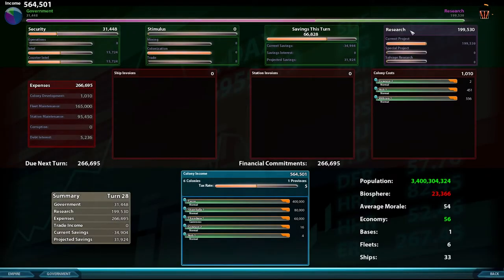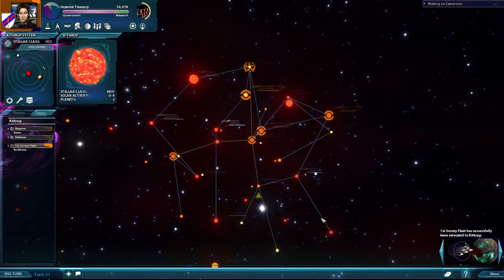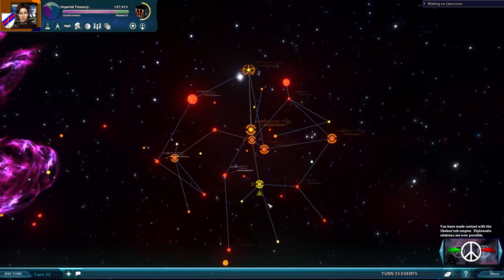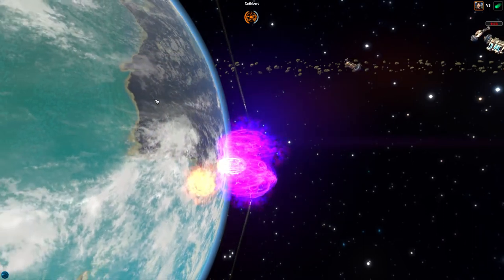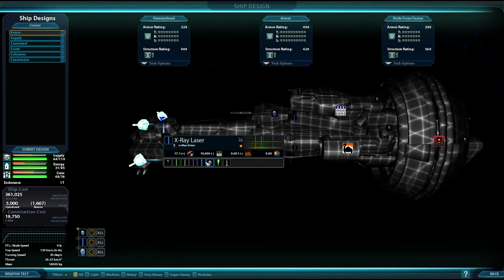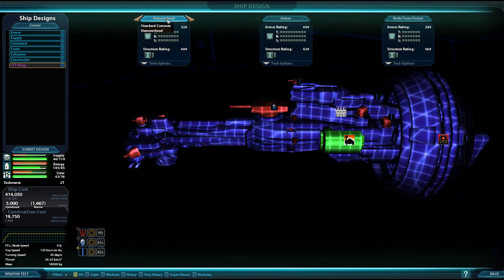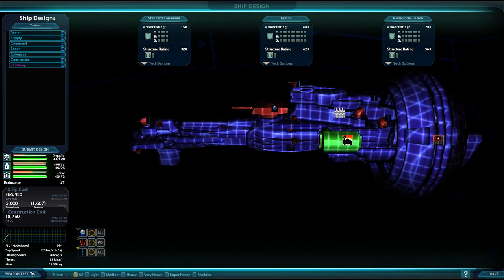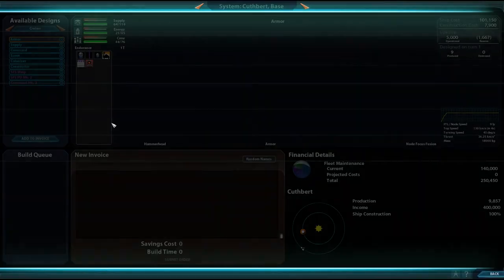Sword of the Stars - Human Campaign #4